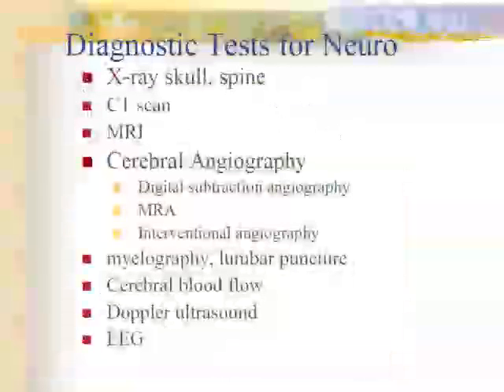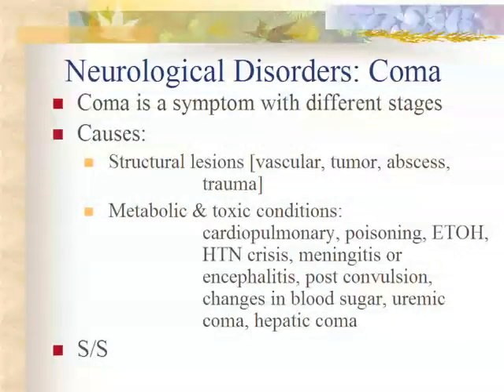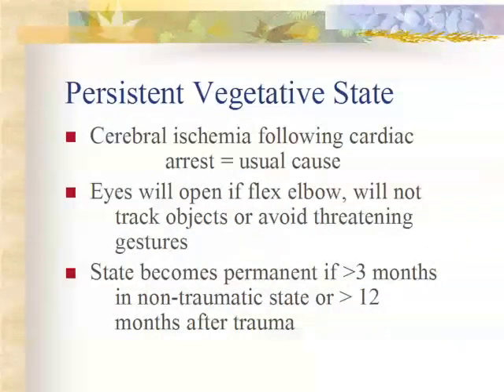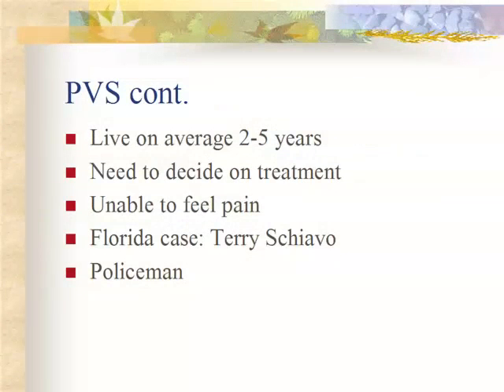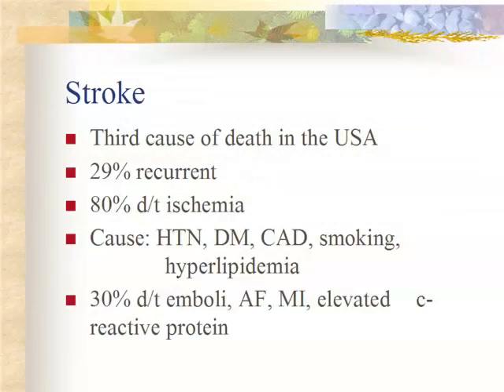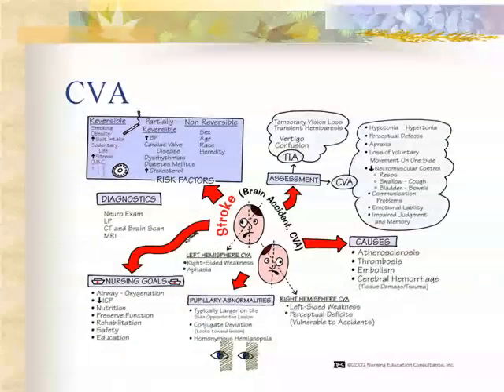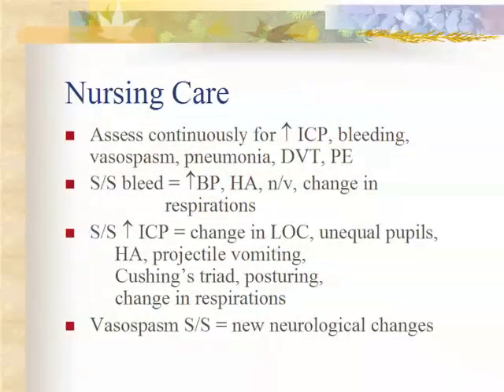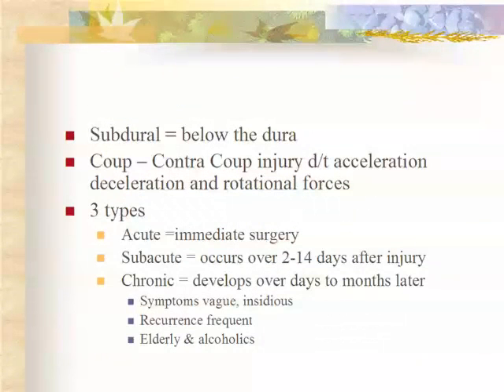jpopp NRS224 Neuro Part 2